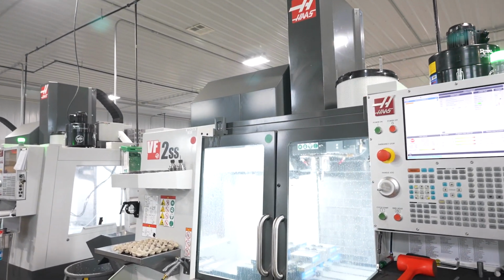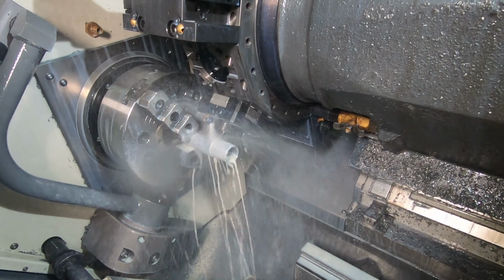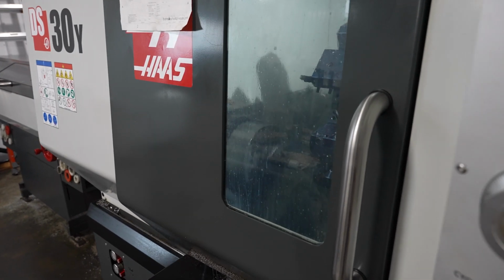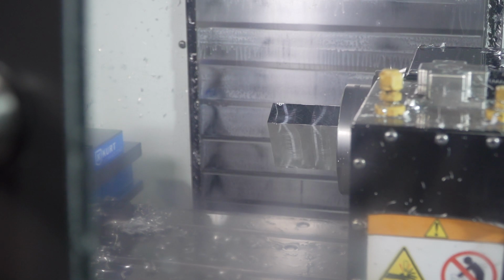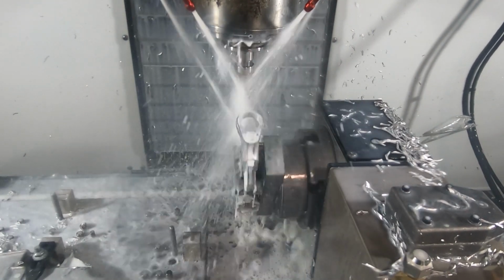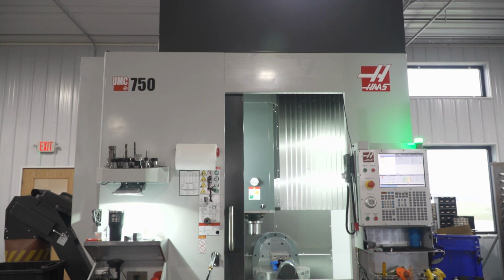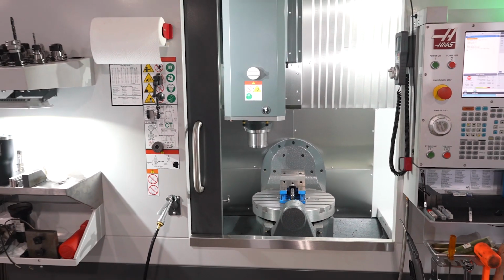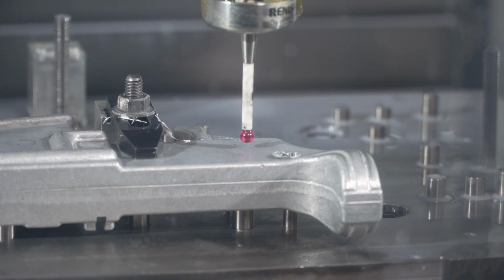Customer Spotlight - Innovative Machining Solutions - Saving Cycle Time with 4 and 5-Axis